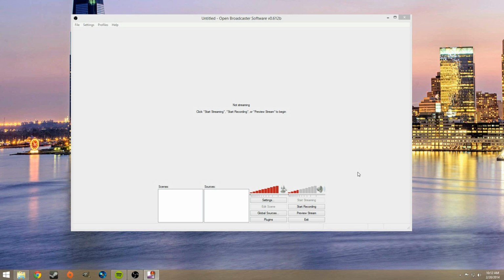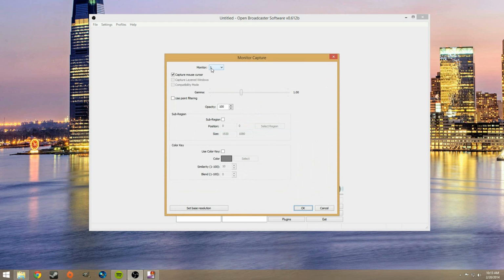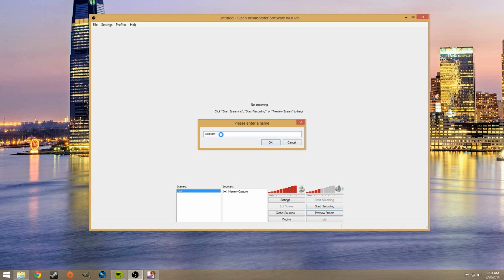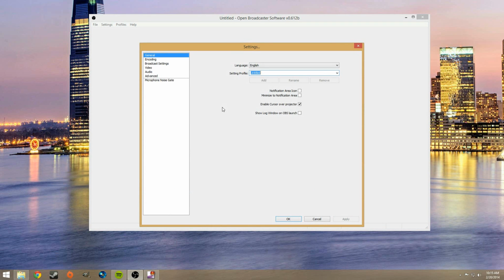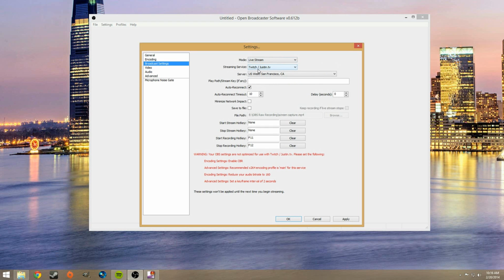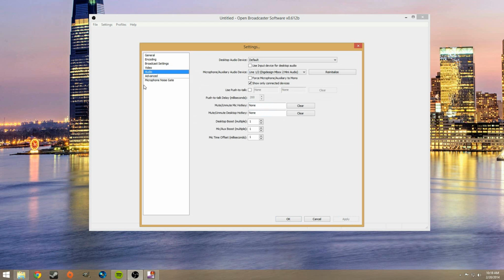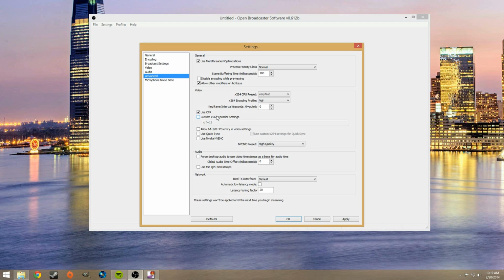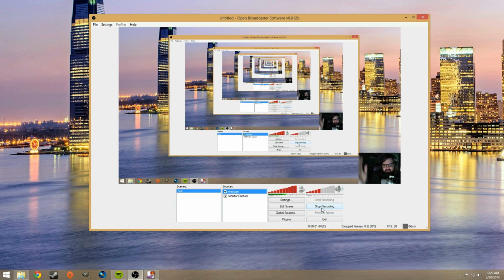How To Record Your Desktop For Free! | OBS Tutorials Pt. 1 (Open Broadcaster Software)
Another tutorial for you guys!  Again, I'm not the expert on all things OBS but I wanted to show a quick and easy way to record your desktop and it's free!  Look for the next parts where we really see what OBS is capable of!

Artist: Artlss Production
Song: Athmospheric Dubstep Background

-Eventful (Tim)